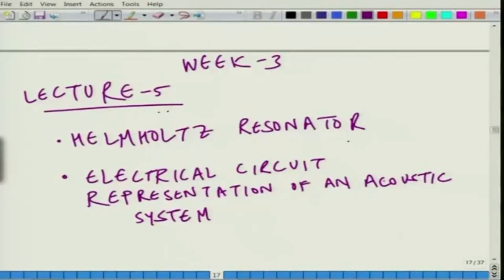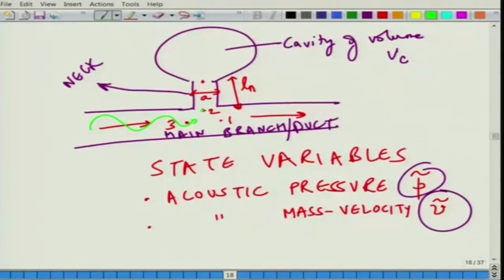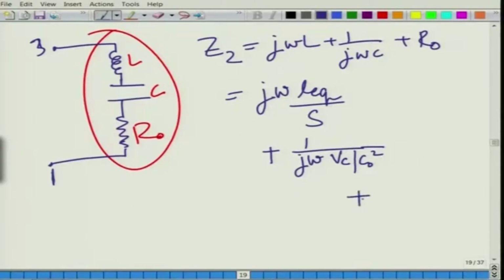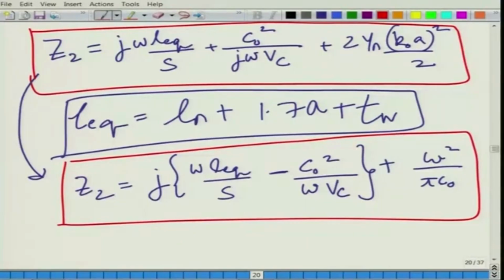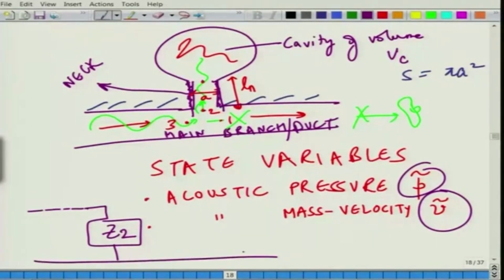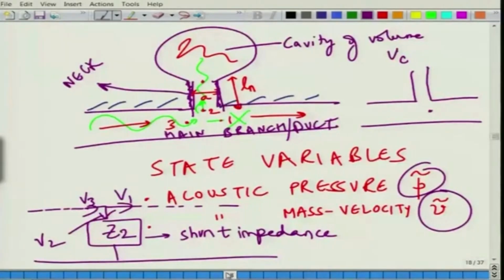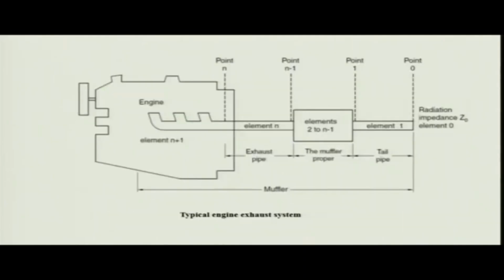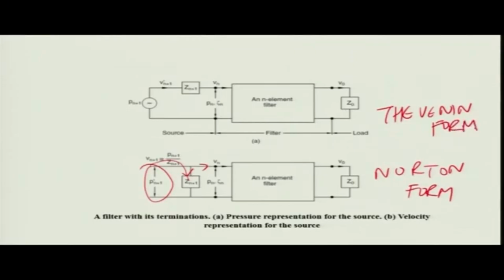Lec 13: Helmholtz Resonator, Electro-Acoustic Analogy and Layout of a typical engine exhaust system